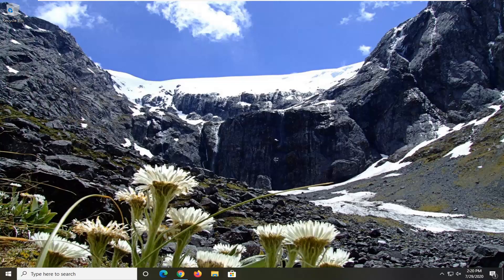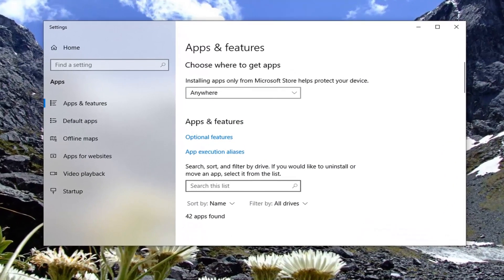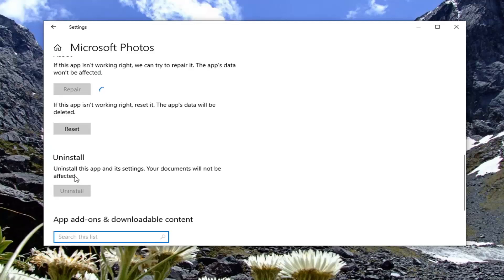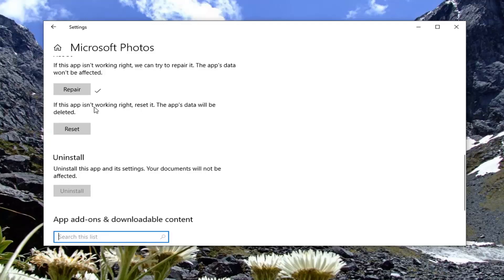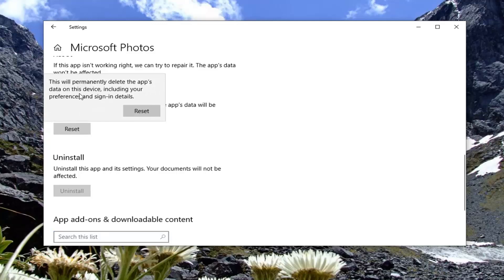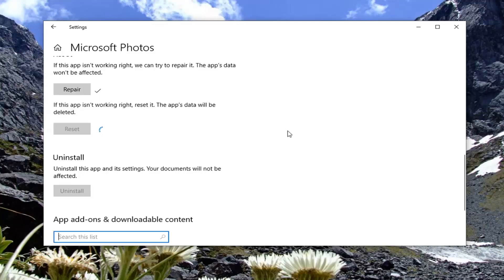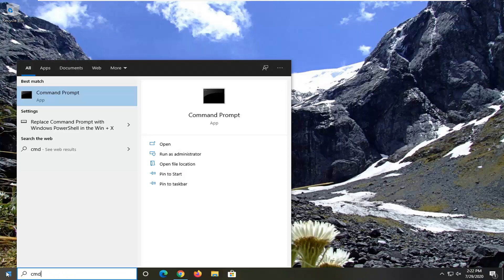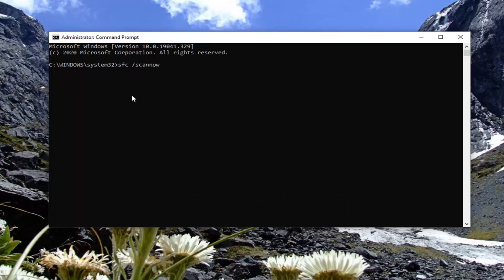File System Error 805305975 Occurs in Windows 10 Opening Jpg Picture File From Quick Access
A bad sector, corrupt files, incorrect file execution policies, and others are considered to be the primary cause of File System Errors. The error message is usually accompanied by numbers like 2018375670, 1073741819, 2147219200, 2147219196, 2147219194, 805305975, etc. It can occur while opening photos, trying to run an executable file, launching a PDF file or running any type of file. There are various fixes or workarounds that we can undertake to get rid of this error. But before that, I would recommend you to reboot your Windows computer and check if the error mentioned is gone or not. Sometimes, temporary glitches also lead to this kind of errors.

I have come across the error File System Error (-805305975) a few times at my work and I decided to make this tutorial to show you how to fix this issue.  The error shows after opening an images file (Mostly .jpg and .jpeg files) and looks like the one below